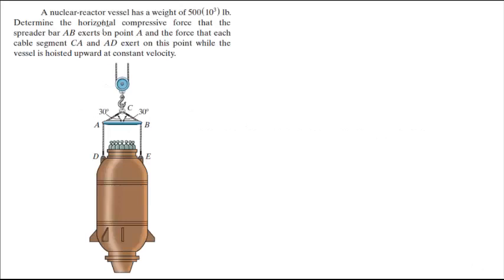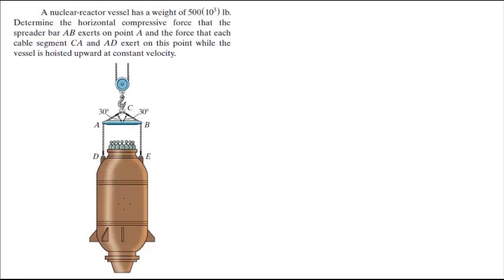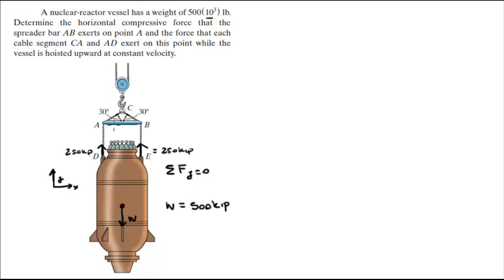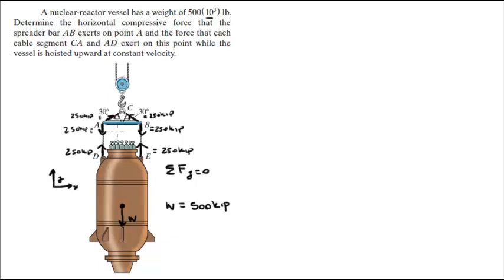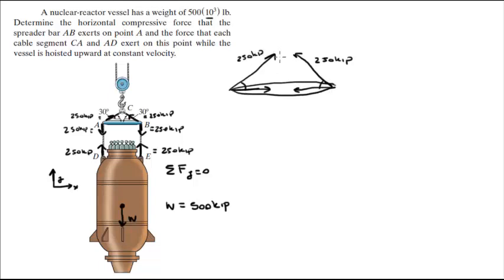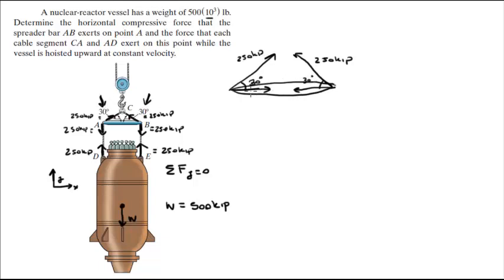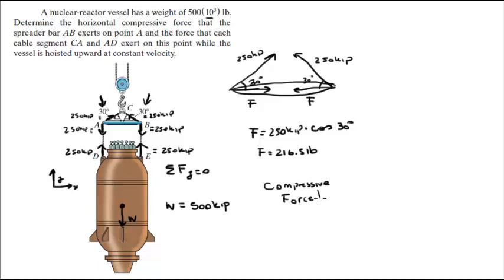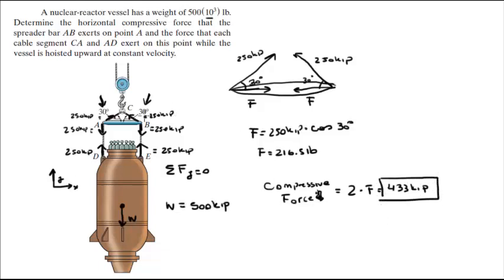Determine the horizontal compressive force that the spreader bar AB exerts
A nuclear-reactor vessel has a weight of 500(103) lb.
Determine the horizontal compressive force that the
spreader bar AB exerts on point A and the force that each
cable segment CA and AD exert on this point while the
vessel is hoisted upward at constant velocity.